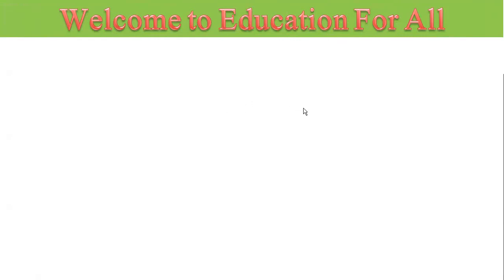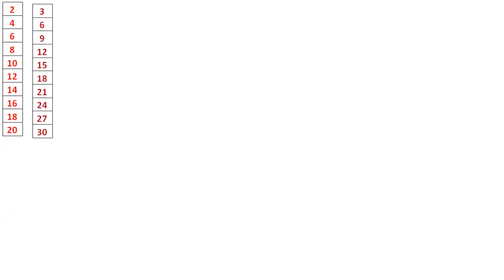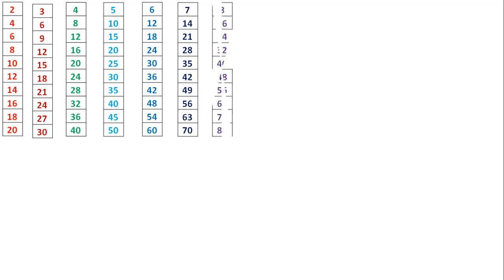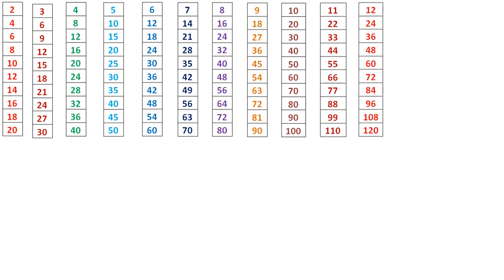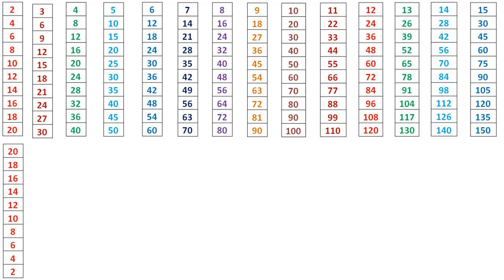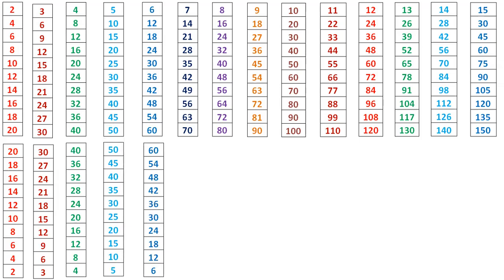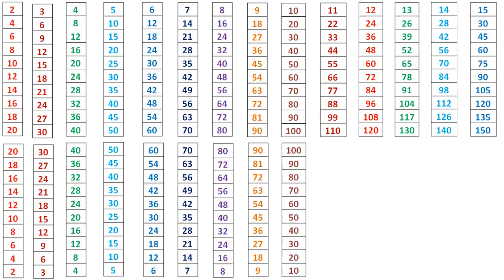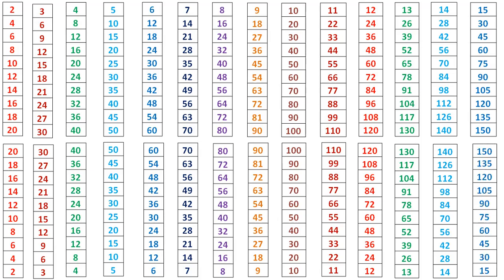Tables 2 To 15 Regular and Reverse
By Hearting regular and reverse tables helps to boost mathematical basic functions and hence these tables are prepared۔